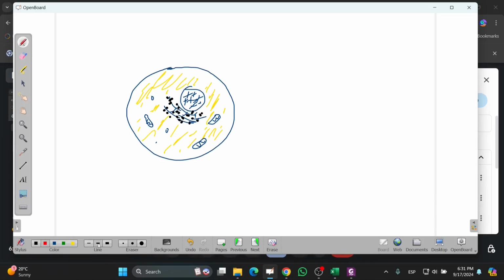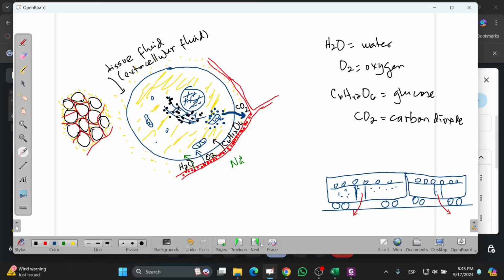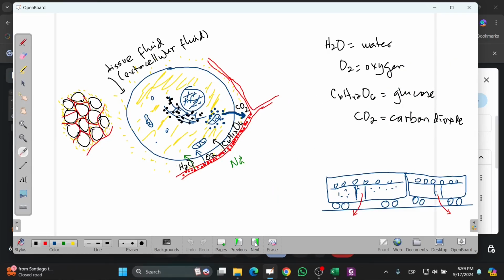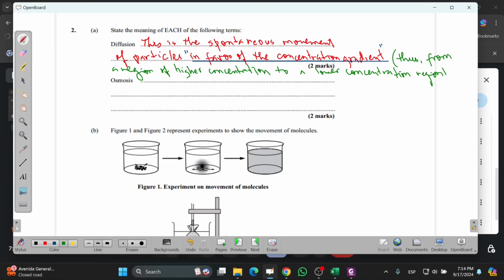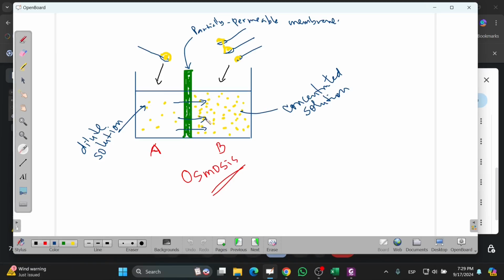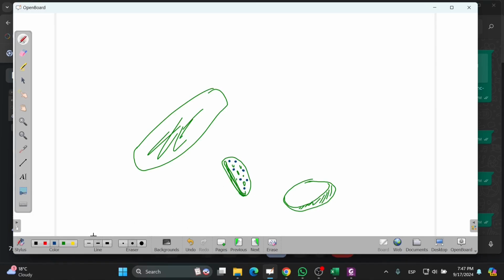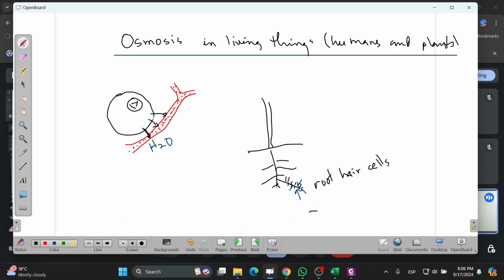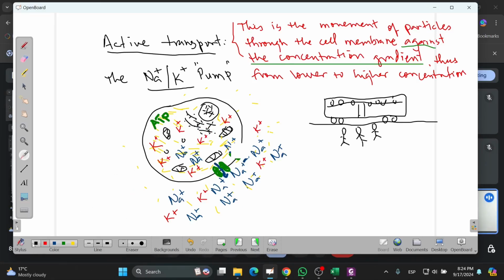CSEC Human & Social Biology online course. Lesson 3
This video-lecture describes the movement of substances in and out of cells by diffusion, osmosis and active transport.